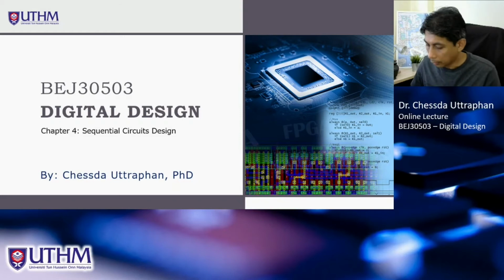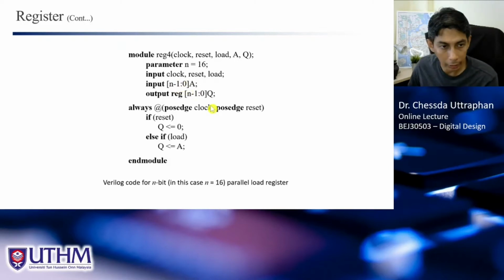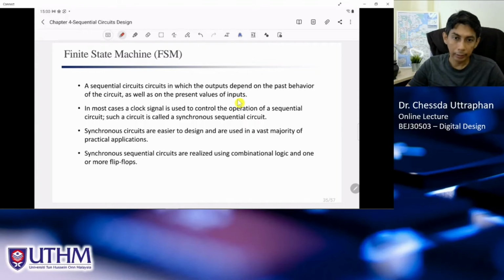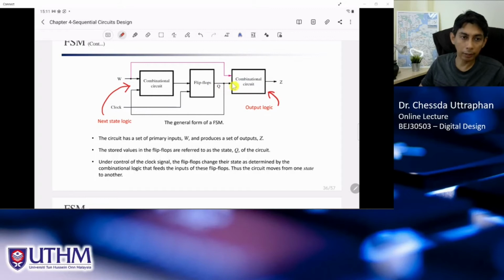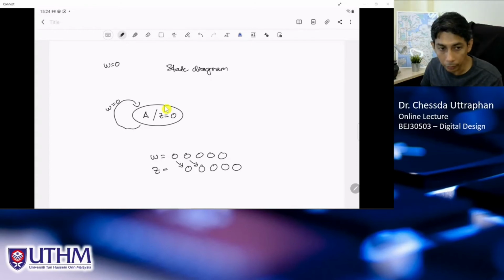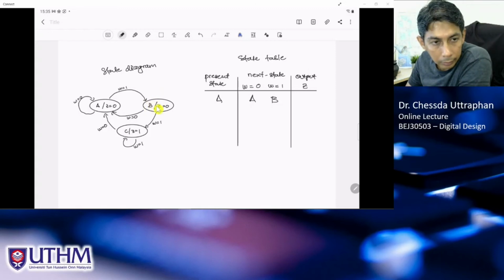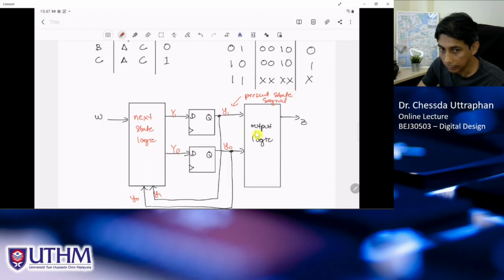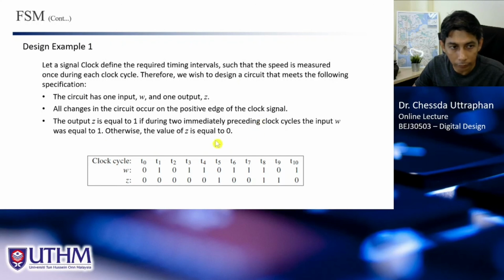Online Lecture: Chapter 4 - Sequential Circuits Design (Part 3)